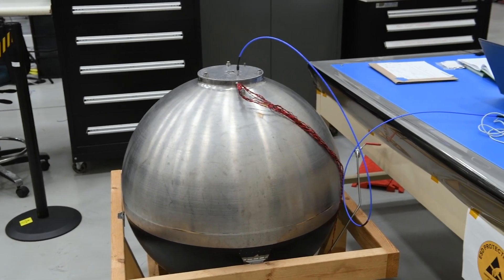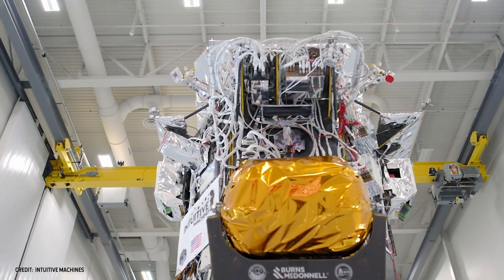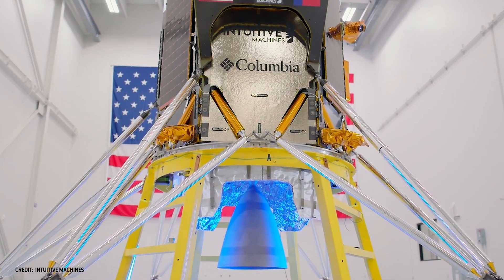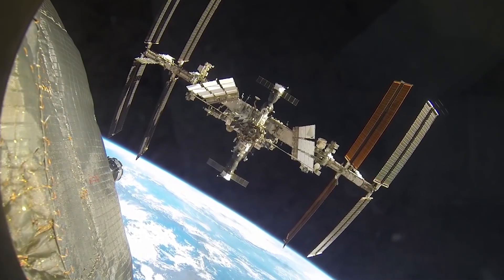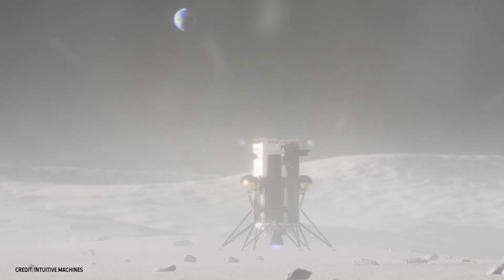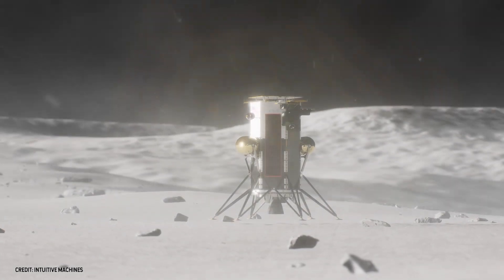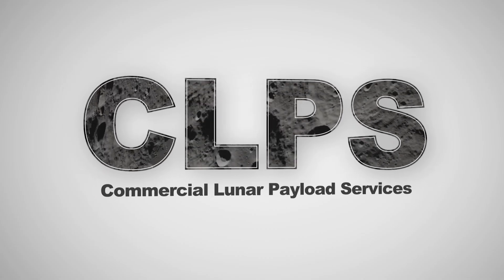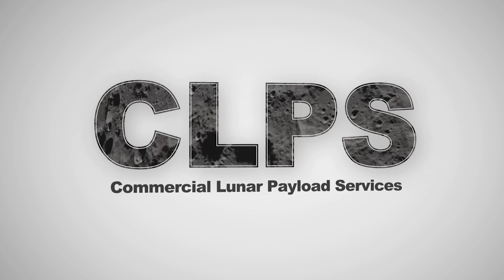NASA Tests New Spacecraft Propellant Gauge on Lunar Lander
A NASA-developed fuel measurement technology, the Radio Frequency Mass Gauge, will be demonstrated on a journey to the Moon.